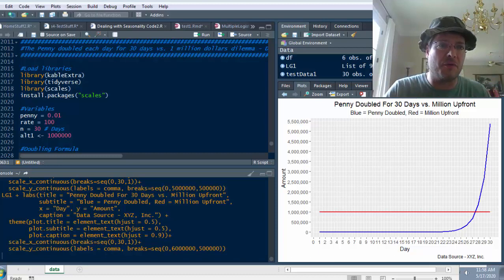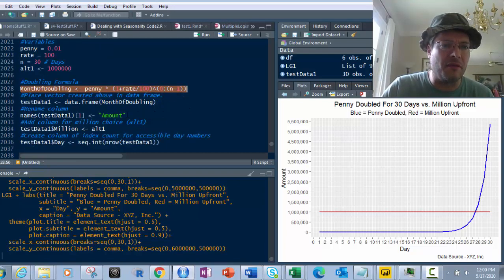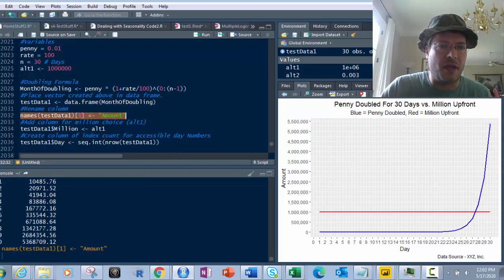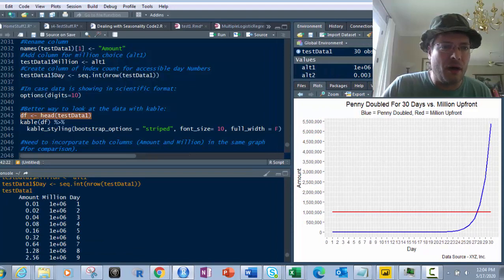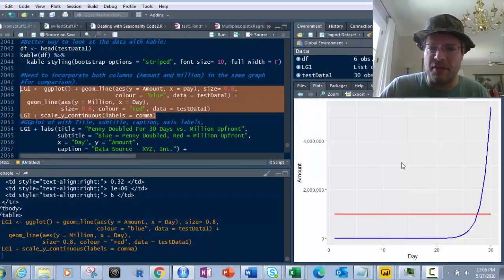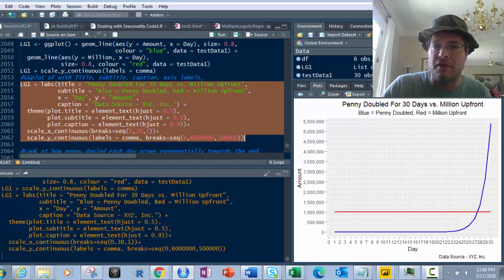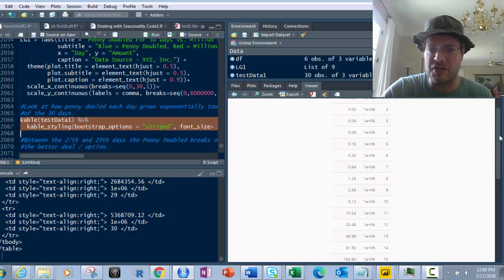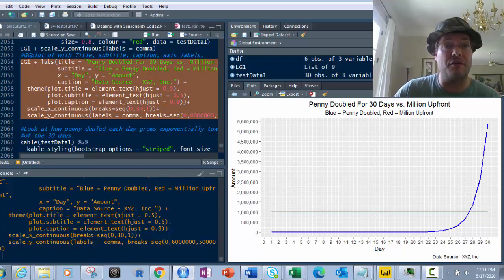Compound Interest - Penny Doubled Every Day For 30 Days - Solved With Data Science In R!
This video will forever solve the dilemma of which is the better selection - $1 million dollars upfront or 1 penny doubled every day for 30 days - with Data Science and R!  This video is a complete walk through that shows the effect of compounding interest and shows all code used!

These are real processes that involve real business use cases and applications along with fun data - data science can be fun and interesting!

In this video we will start with loading all the required libraries.  Then we will delve into reusable variables and the functions and calculations needed to do this.  Initially we will create a vector with the doubled amount for each of the 30 days.  Then we will transform that to a data frame and add in the Days column and the million dollar initial payout option.

Join in the discussions and more on my FaceBook Data Science group.  It's packed full of great free resources, code, cheatsheets, expert advice and much more!

In the end I will show you the base multi line ggplot graph and then a more advanced line graph with ggplot that will show what really happens with exponential compounding.  This is a great mathematical lesson on the importance and value of compounded interest and why things aren't always what they seem to be.

I hope you liked this video!  I had a lot of fun creating it.  This video easily shows the importance of compound interest.

Also, be sure to leave a comment as I would love to hear from you.